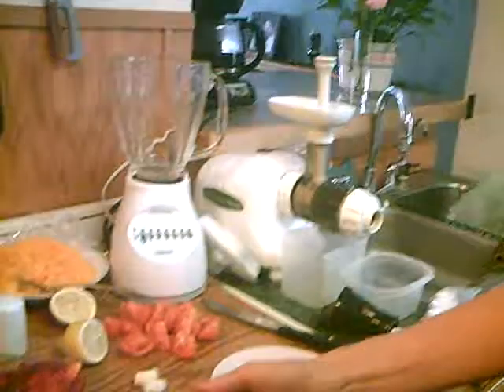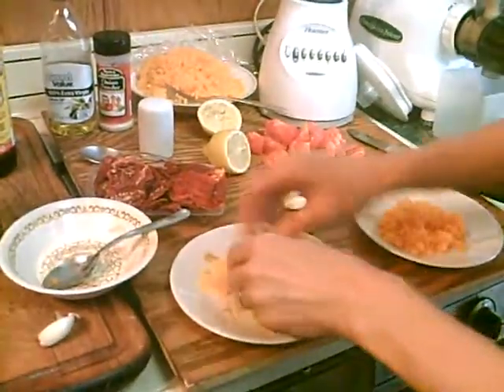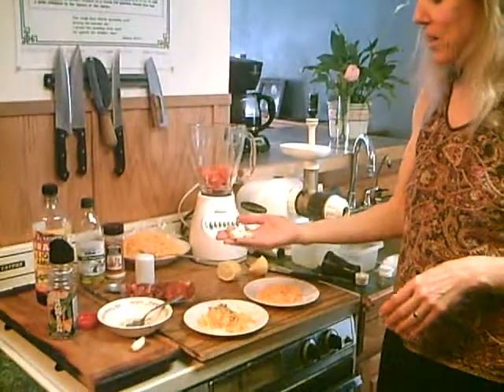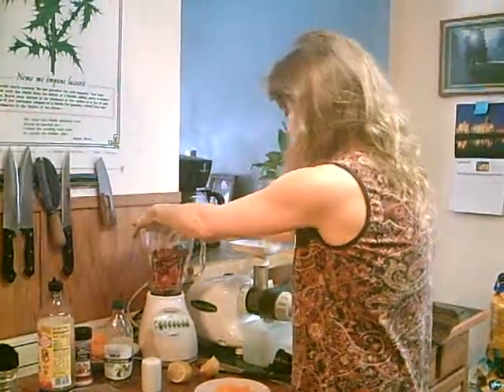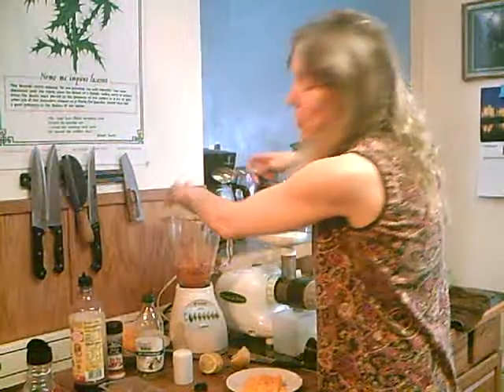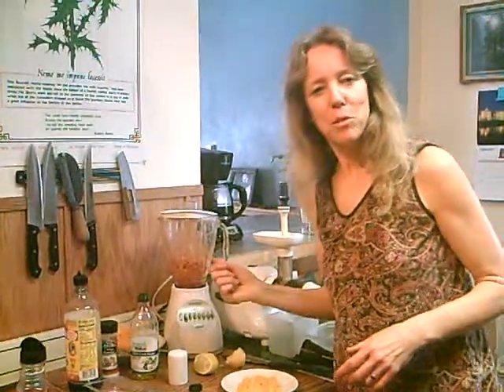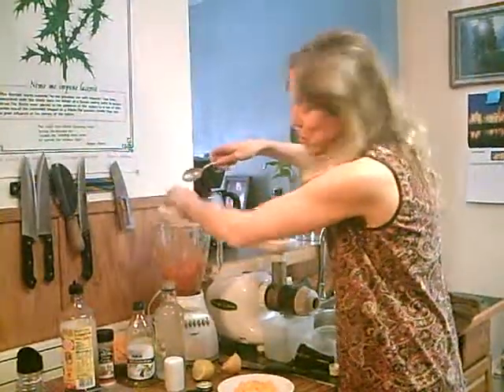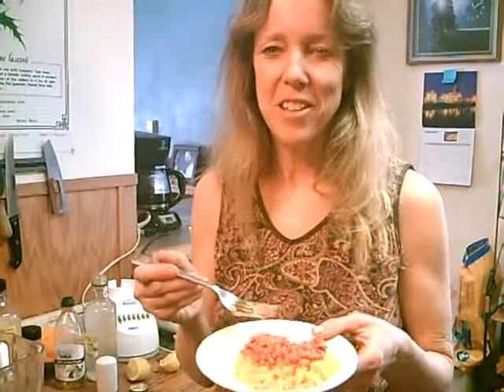Raw Marinara Sauce - Squaghetti and Garlic Sauce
1 butternut or other squash, grated or spiralized

Garlic Sauce - 1 T. olive oil, 1 clove garlic, pinch sea salt, parsley, parmezano (optional)
Mix olive oil, garlic and salt by hand. Stir/massage into raw squash. Top with parsley and parmezan sprinkles

Marinara Sauce -
2 tomatoes, chopped
juice of 1 lemon
2 T. Bragg's Amino Acids or Nama Shoyu
2 T. olive oil
2 T. chopped yellow onion
3 cloves garlic
1 cup sundried tomatoes
pinch salt
1/4 c. rejuvelac or water to make a paste
Blend all, adding rejuvelac or water as necessary to make desired sauce.